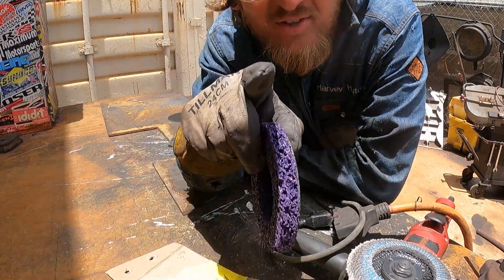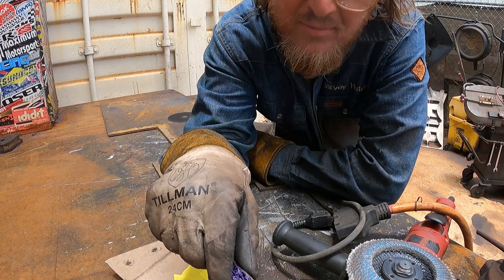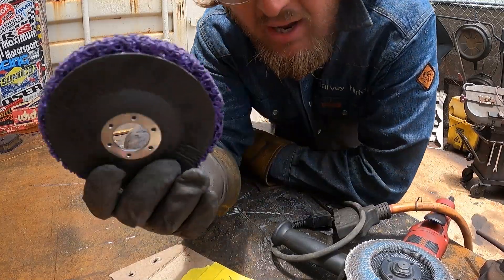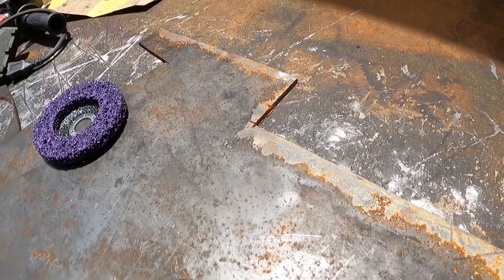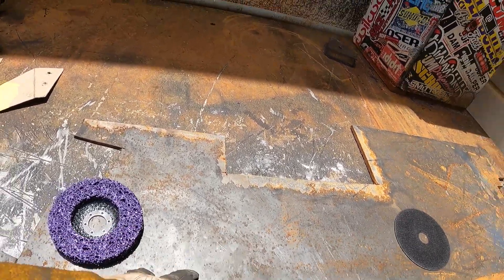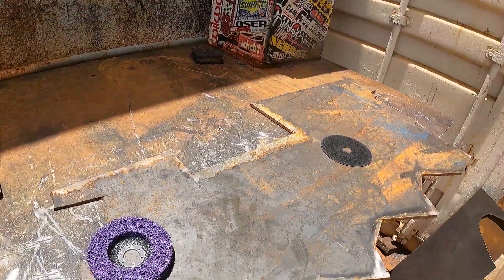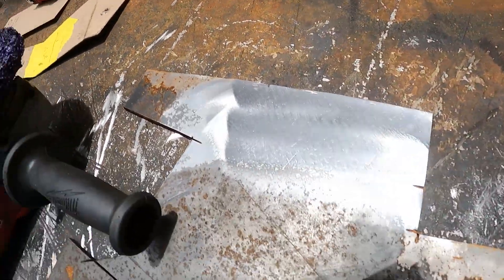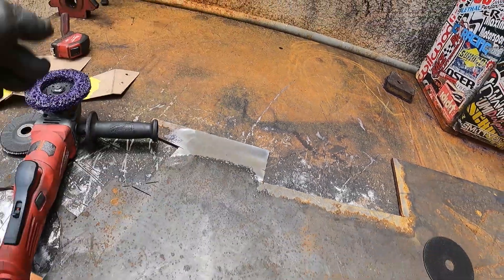Strip Discs - Just the Tip Tuesdays! - Hutch's Welding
Today I'm sharing with you what I use to prep metal before welding or transferring templates.